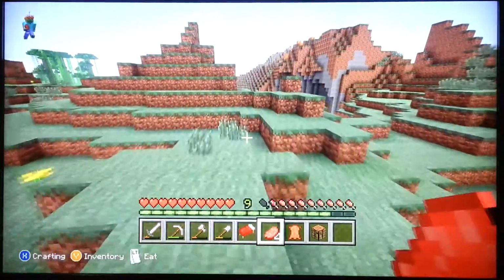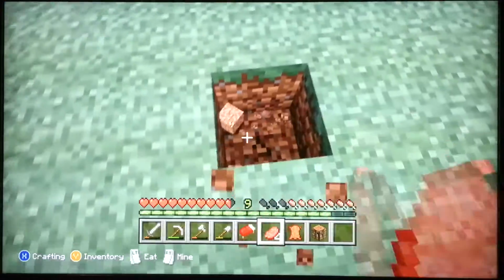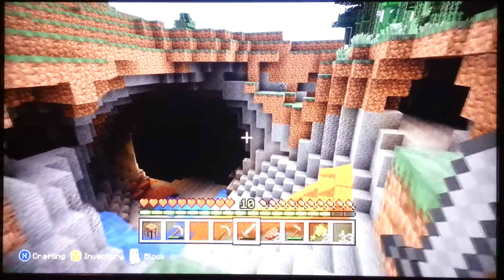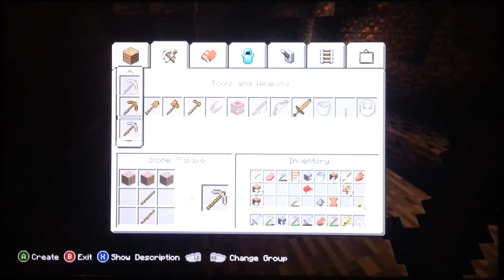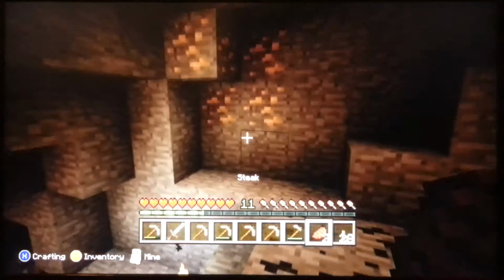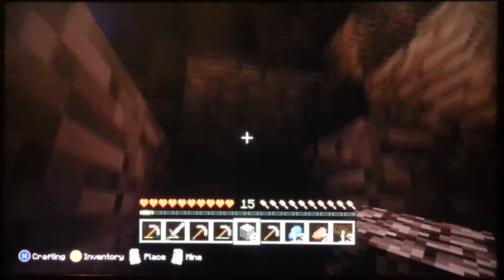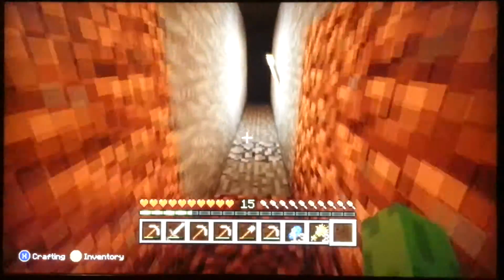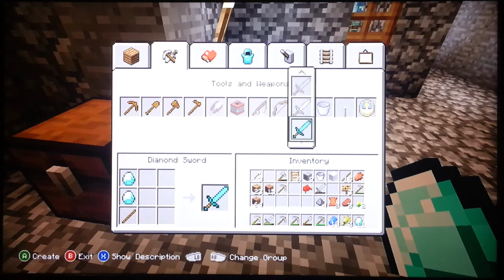Hardcore minecraft; our new base! S-1 E-2.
Hi guys, in this episode after recording episode 2 and it corrupting I re'recorded it showing all the progress we made. Leave a comment in the section below if you would like to see a different texture pack. Plus a like is always appreciated :) thanks guys.